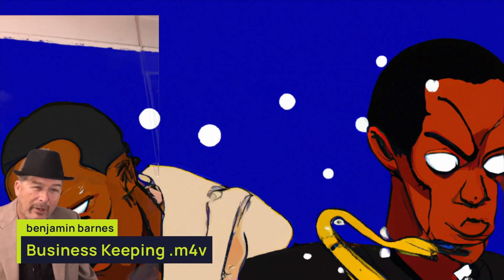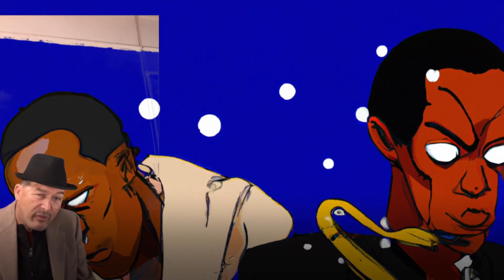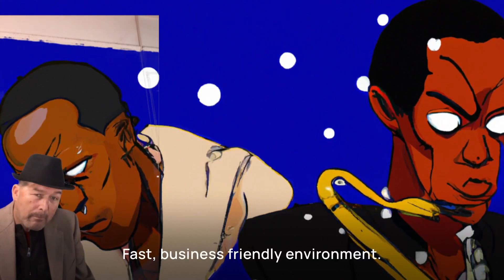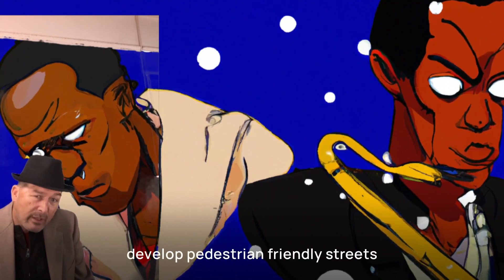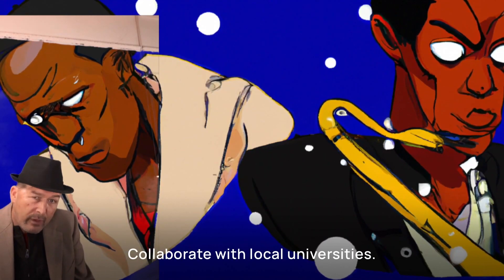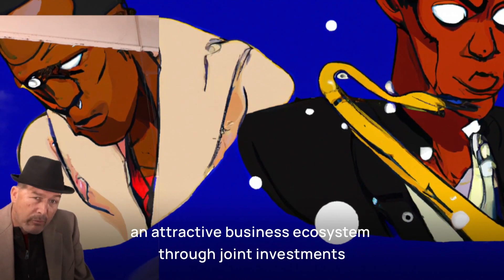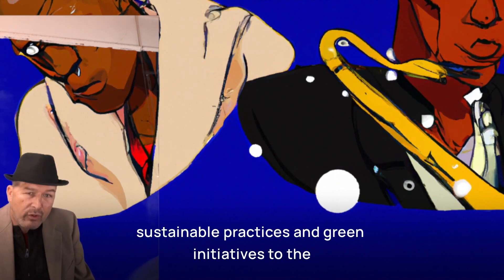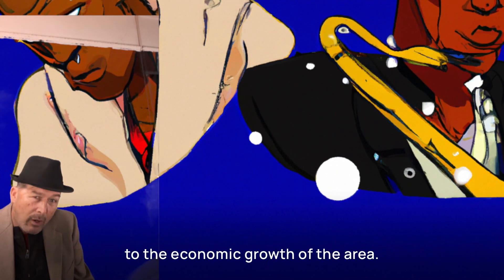Business Keeping .m4v